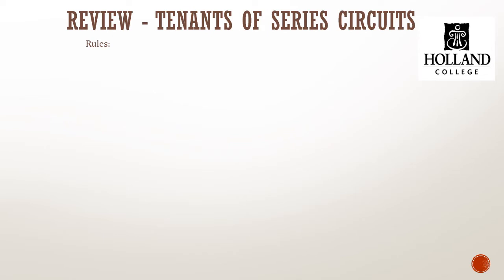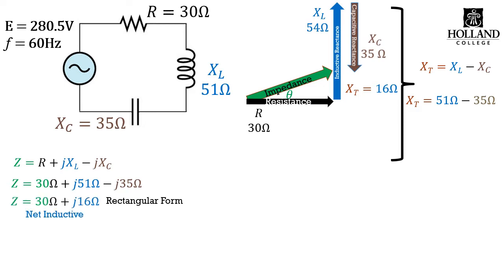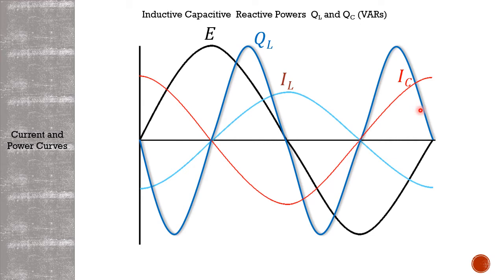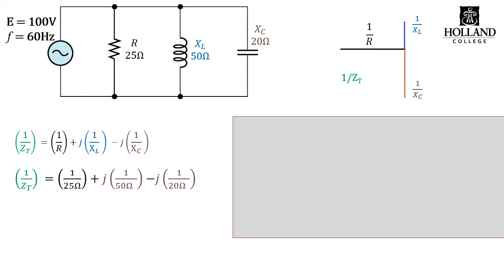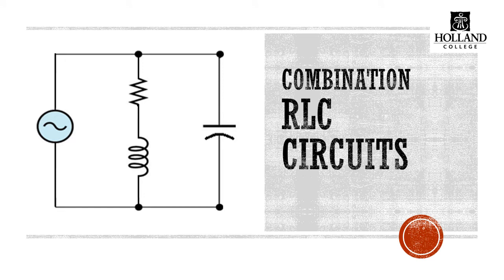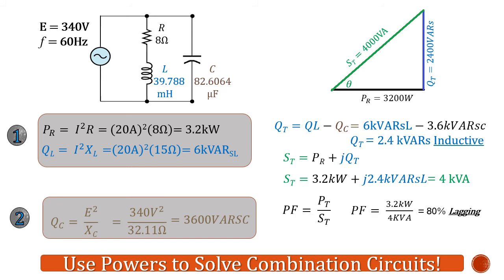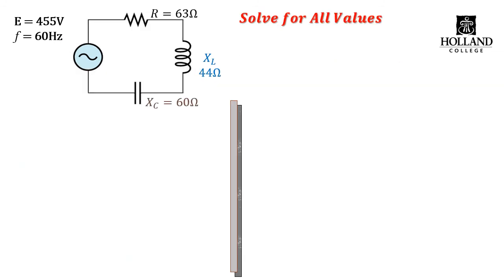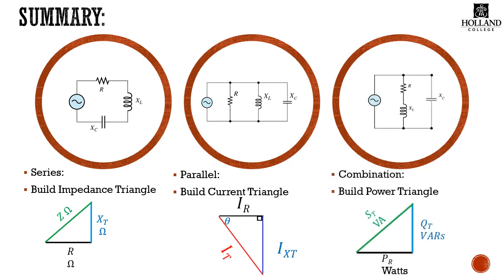RLC Circuits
How to solve Series, Parallel and Combo RLC Circuits for Electricians!